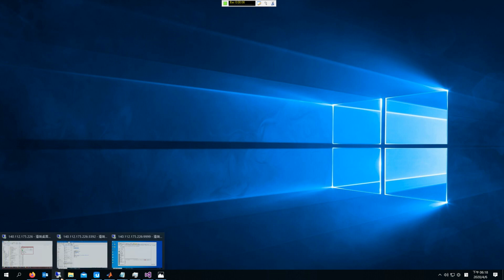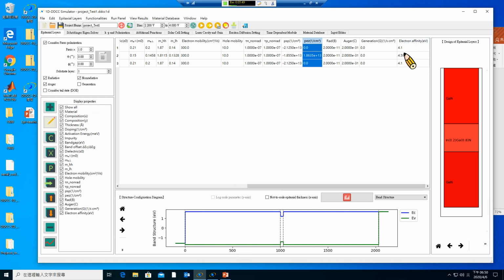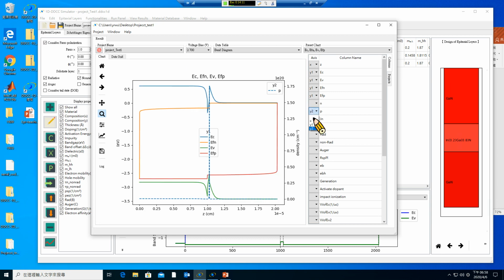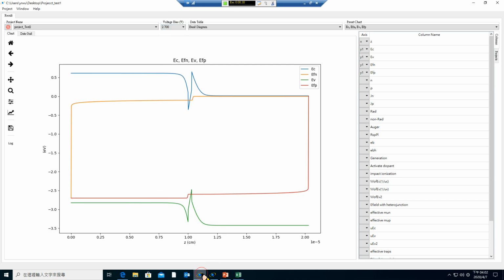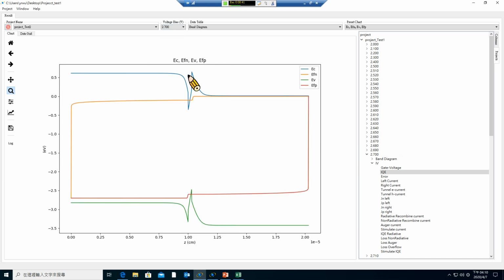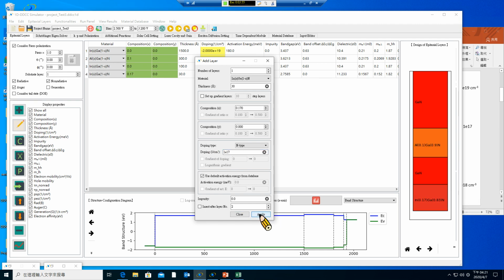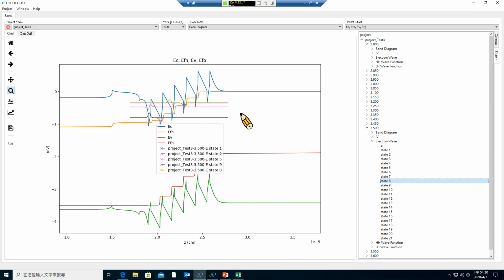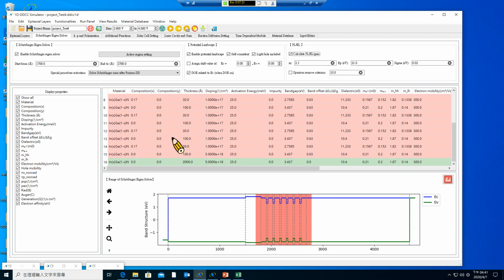1D NTU-ITRI DDCC English Tutorial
Introduce the use of 1D Poisson and drift-diffusion solver (NTU-ITRI-1D-DDCC)